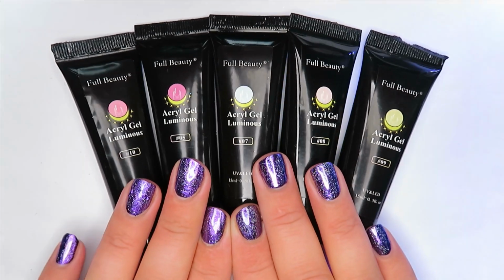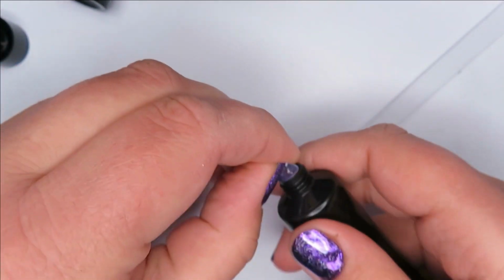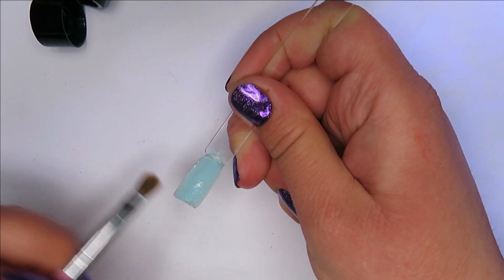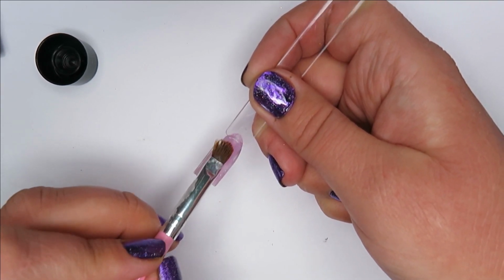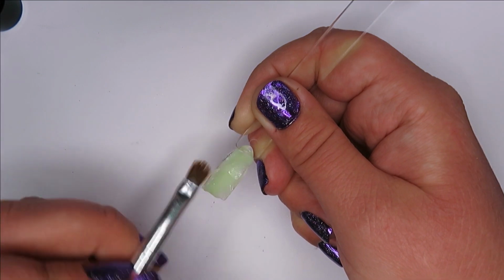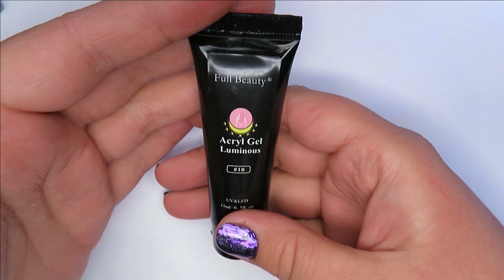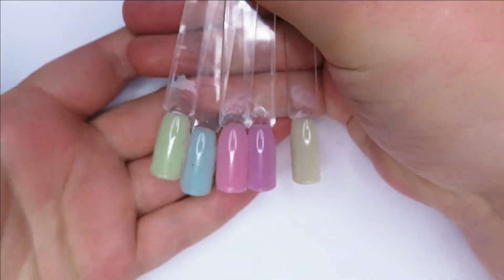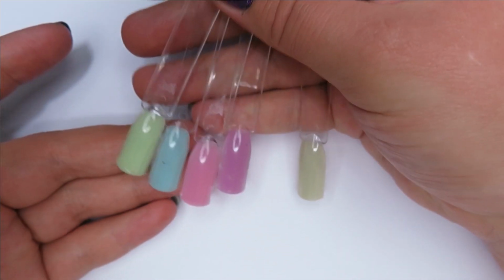GLOW IN THE DARK POLYGEL FROM ALIEXPRESS | Test & Review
Luminous Polygel

xo